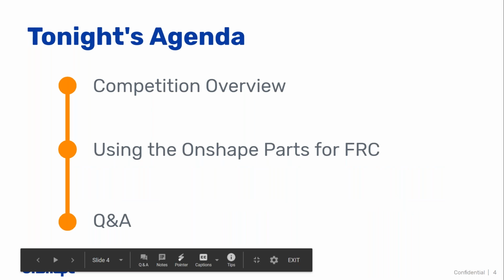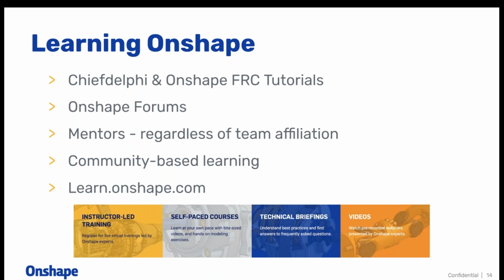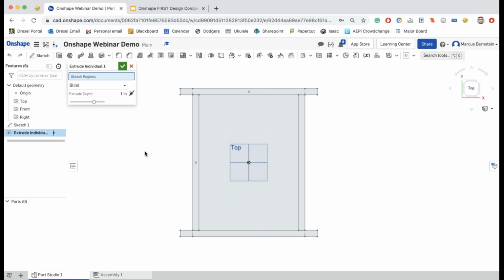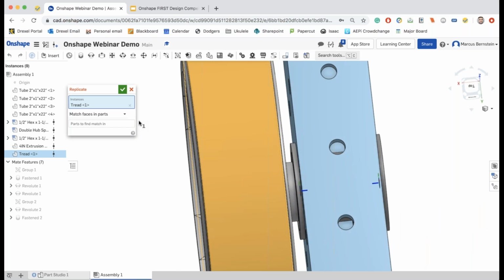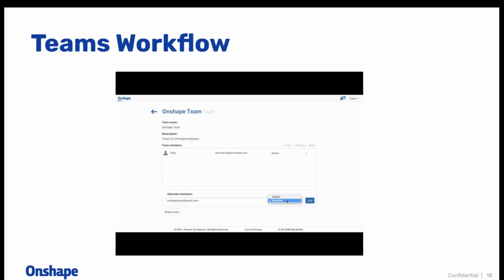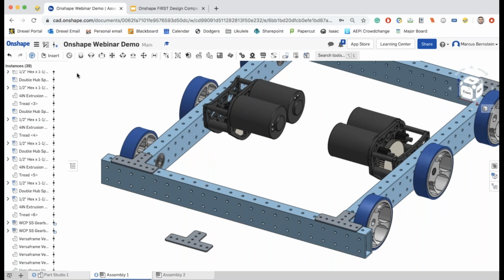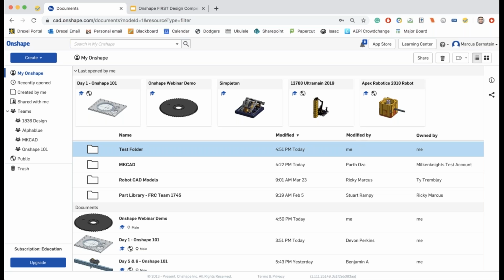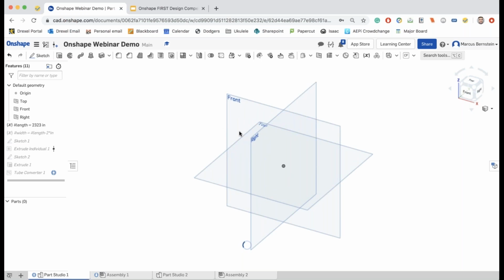Working with the FRC Kit of Parts | PTC Academic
Onshape is provided FREE to FIRST Competitors, register for the EDU edition

This is the second webinar in the Robots to the Rescue design competition with Onshape. For more information or to sign up, please

 Learn how to use Onshape and the MKCAD Kit of Parts to leverage a library of pre-made components. Marcus Bernstein, one of the MKCAD creators, will provide the tips and tricks you need to stay organized and move quickly when building your robot.

 Our mission at PTC Academic is to empower students and educators to succeed in the next generation of industry where physical and digital converge. We want students to have access to the skills they need to be competitive in an ever-changing digital landscape.